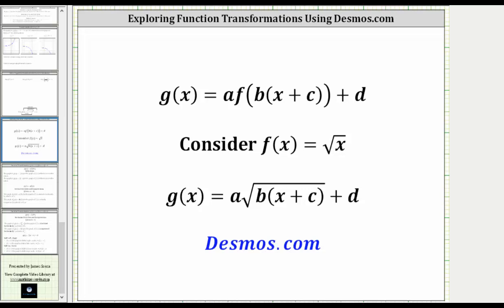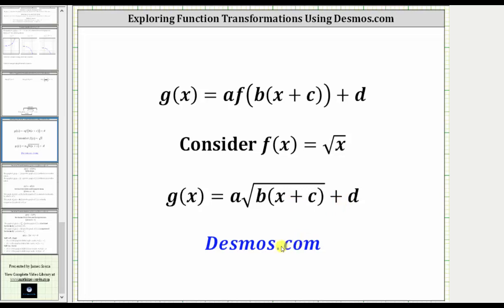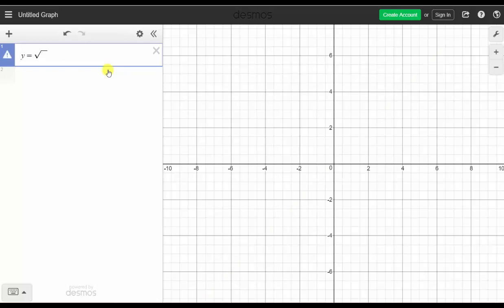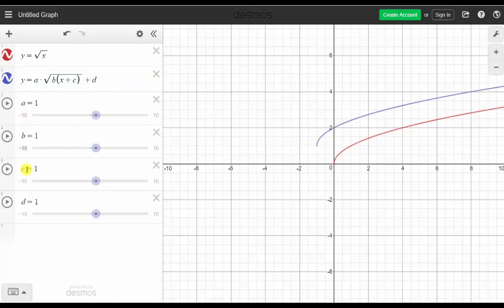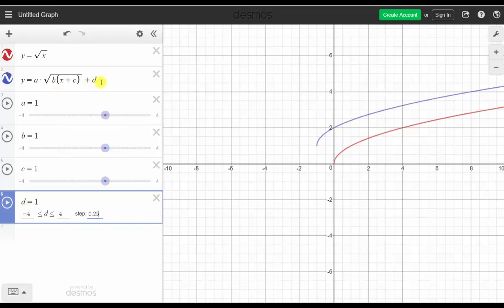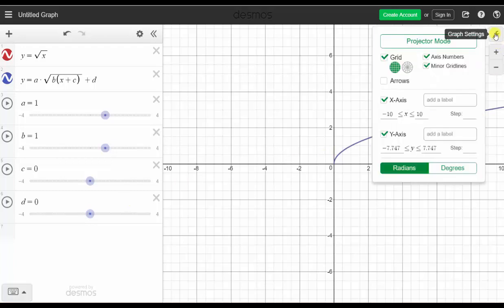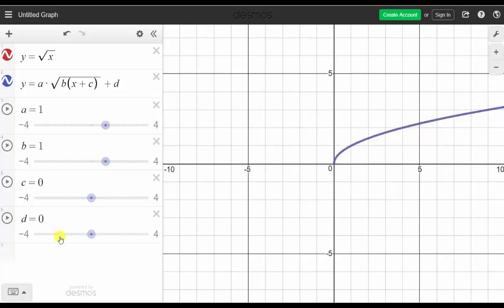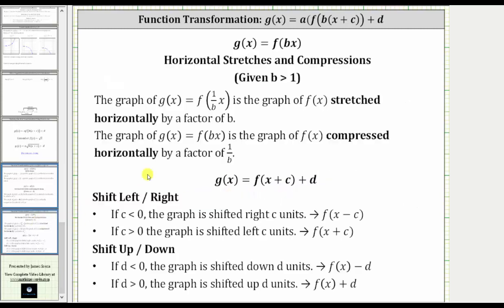Function Transformation Exploration with Desmos.com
The video explains how to use Desmos.com to explore function transformations